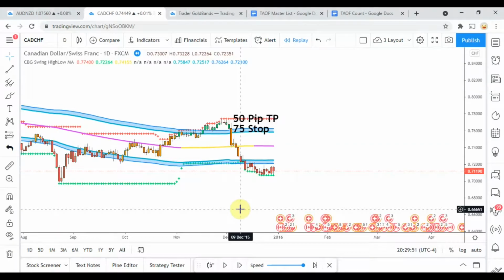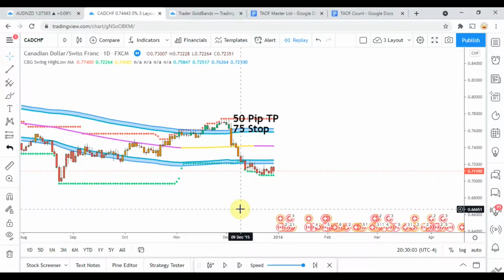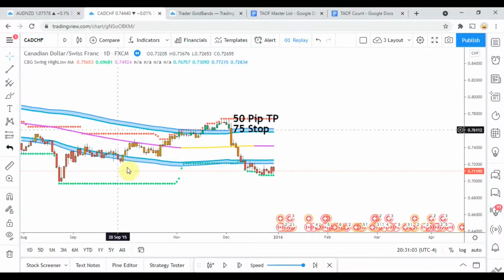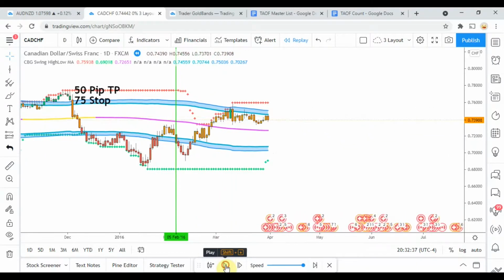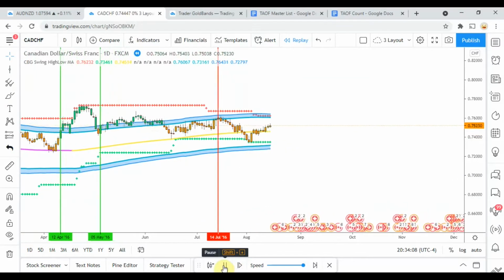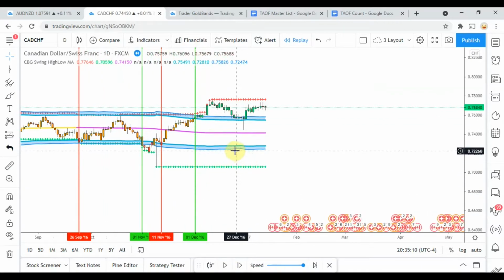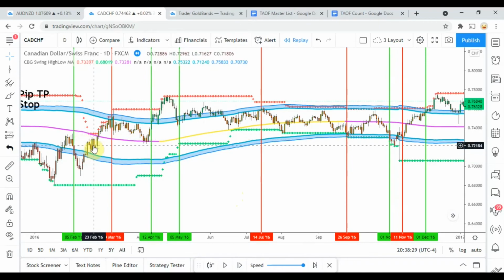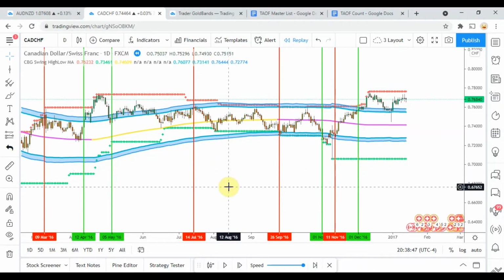Best Forex Trading Strategy for Beginners | CBG Swing HighLow MA Indicator Testing